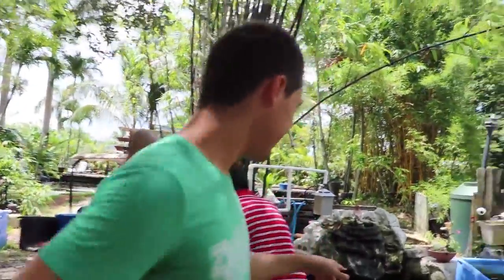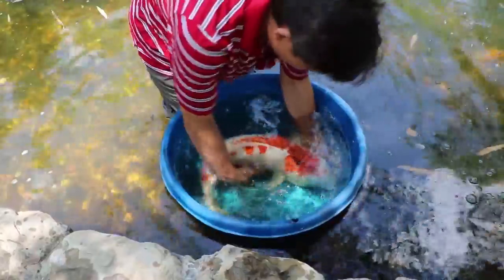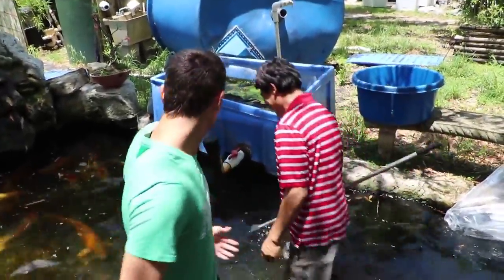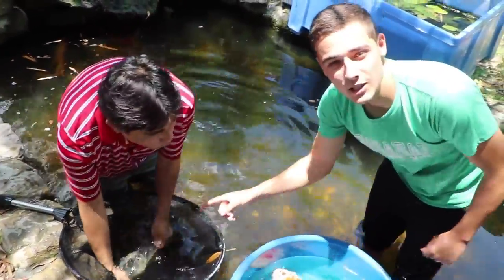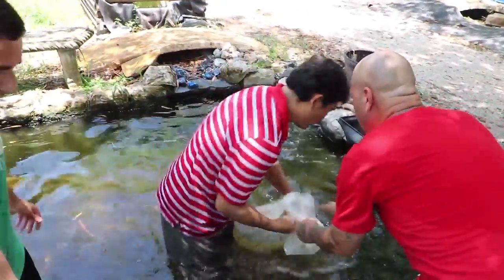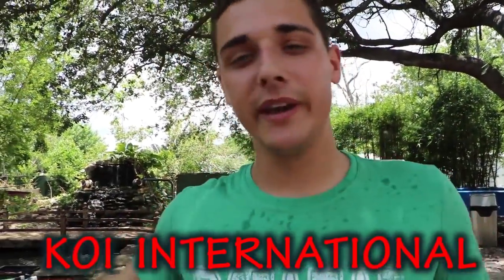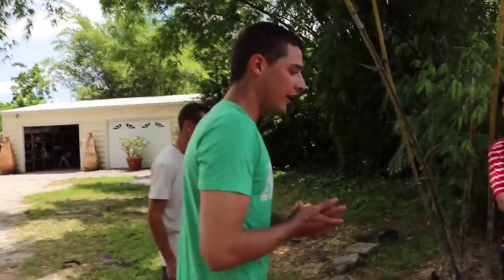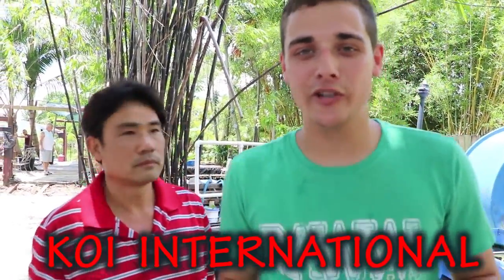THE BEST VIDEO MAKING CRAZY MY FISHING FISH AND MAKE $5K ONE DAY THIS TIME.